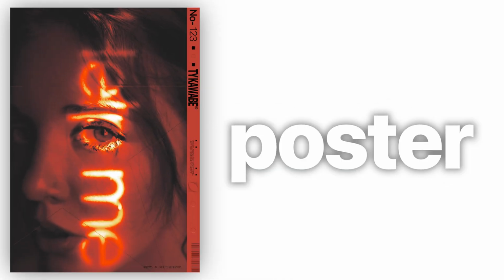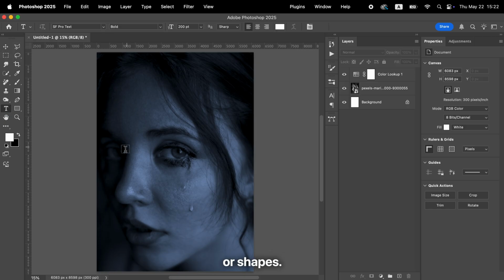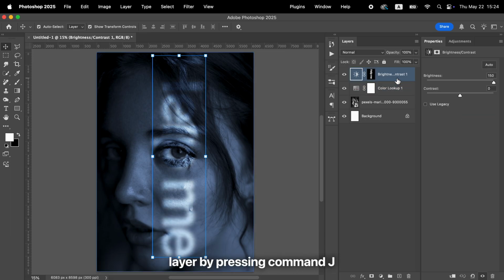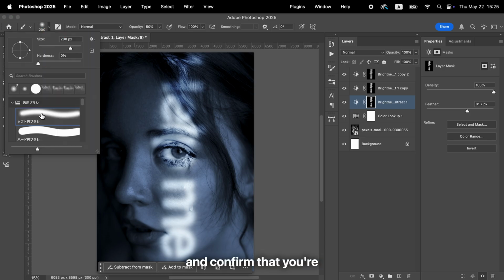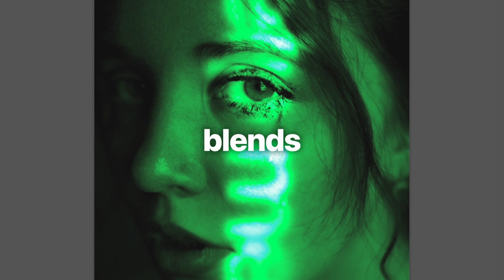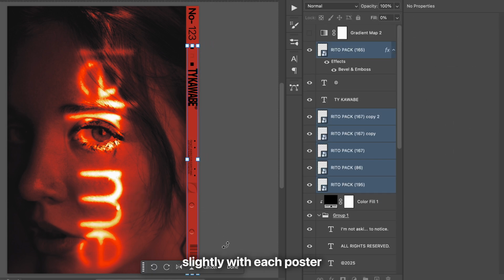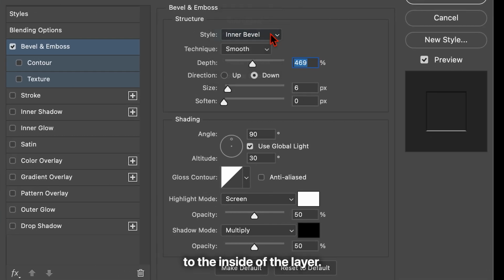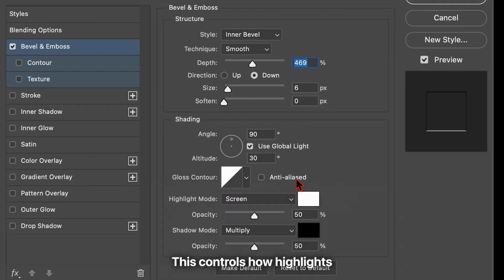【2025】Photoshop Poster Design Tutorial (Beginner Friendly & Aesthetic)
🎨 Poster Design in Photoshop – Step-by-Step Tutorial
Learn graphic design, poster design, and Photoshop techniques from scratch.
In this video, I’ll show you how to create one of my signature poster designs using Adobe Photoshop 2025, working with a B2-size canvas (515mm × 728mm) — a common format for prints and displays in Japan.
Perfect for beginners or anyone looking to strengthen their design fundamentals.

• The basics of Photoshop tools and interface
• How to create realistic glowing effects
• How to add depth and dimension to your asset

🖥️ Resources Used
Software: Adobe Photoshop 2025
Font: SF Pro Text